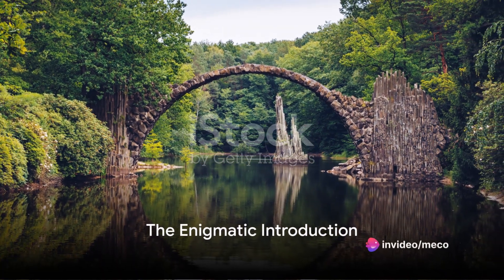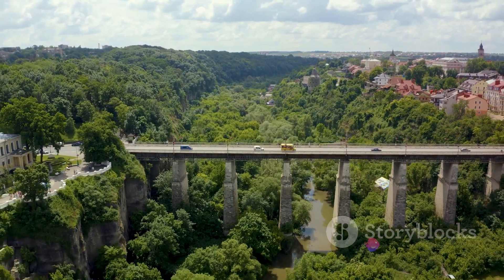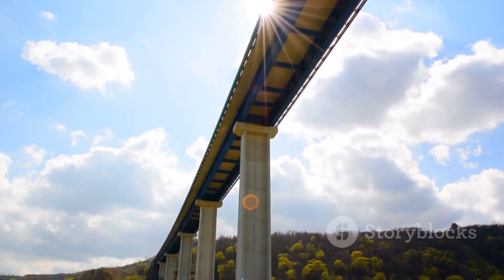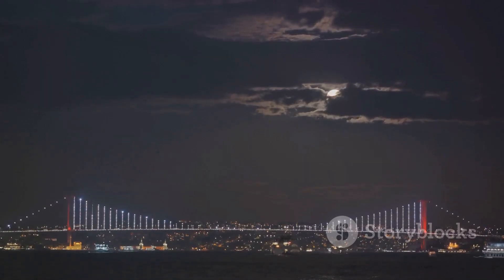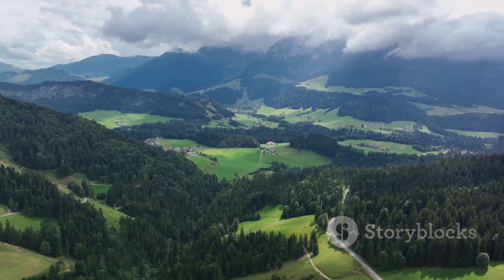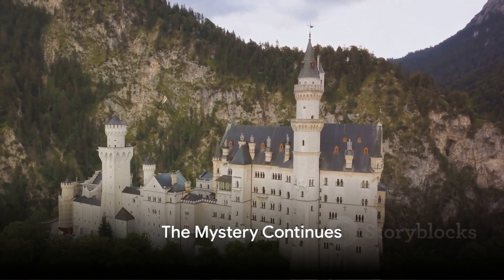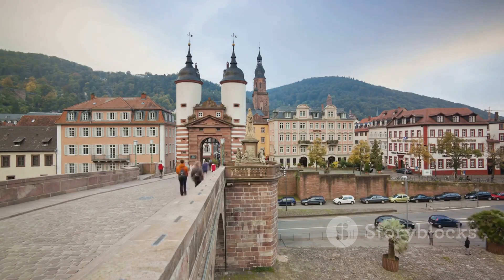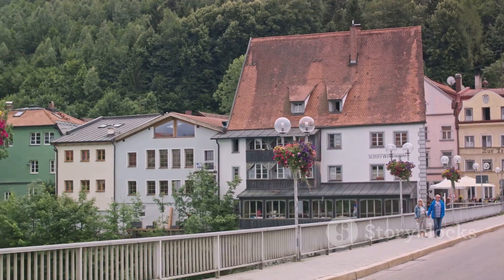The Enigma of Germany's Devil's Bridge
🌉 Unveiling the Mystery: Germany's Devil's Bridge 🌉

Join us on an awe-inspiring journey to the heart of the Black Forest in Germany as we unravel the enigma of the legendary Devil's Bridge. This architectural marvel, shrouded in folklore and history, has intrigued travelers and locals alike for centuries.

👹 The Devil's Pact:
Legend has it that this bridge was forged through a pact with the devil himself. But what's the real story behind this haunting tale? We delve into the depths of folklore to separate fact from fiction and discover the truth behind the name.

🌲 A Natural Wonder:
Nestled within the mystical landscapes of the Black Forest, the Devil's Bridge is a masterpiece of engineering and a testament to human ingenuity. Learn about its intricate construction and the challenges faced by those who built it.

🔍 Hidden Secrets:
What secrets lie beneath the arches of this mysterious bridge? We explore the hidden chambers and passages that have sparked curiosity and speculation. Could there be treasure or ancient artifacts waiting to be uncovered?

📜 A Rich History:
Discover the bridge's historical significance and the role it played in connecting communities. From its origins to its role in World War II, this bridge has witnessed the pages of history firsthand.

🚗 Modern Marvel:
Today, the Devil's Bridge stands not only as a historical relic but as a vital transport link. Explore how this ancient wonder coexists with modern transportation in the 21st century.

🎥 Join us on this captivating adventure as we unlock the secrets and stories of Germany's Devil's Bridge. Don't miss this opportunity to witness history, folklore, and breathtaking scenery in one unforgettable journey!